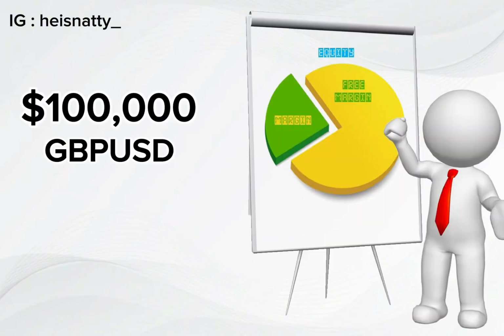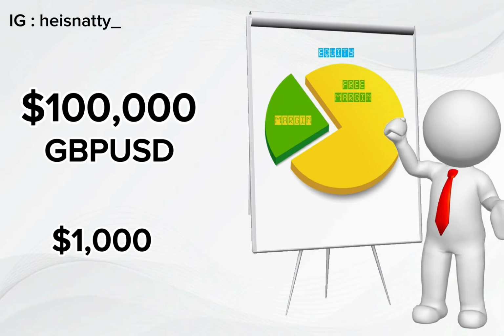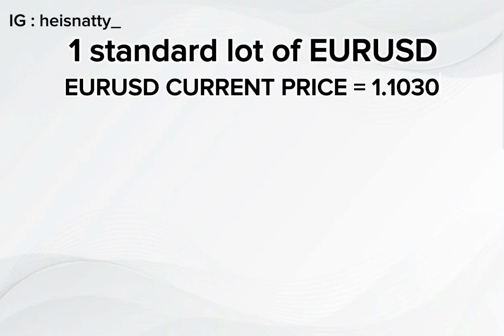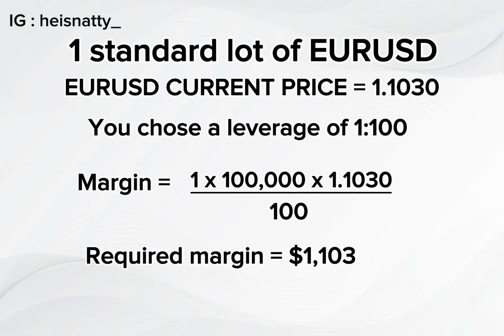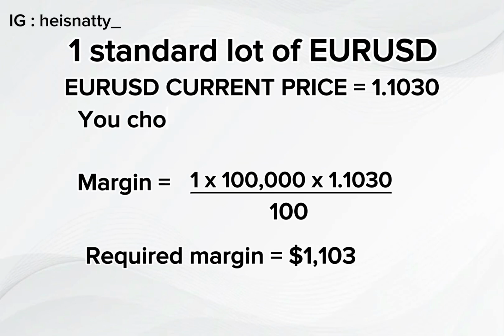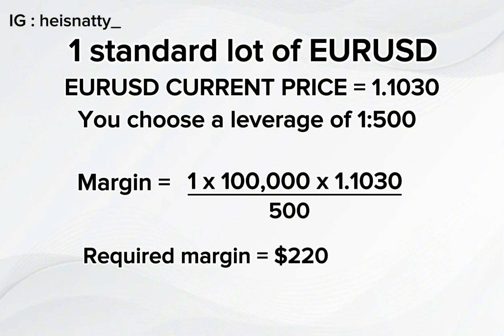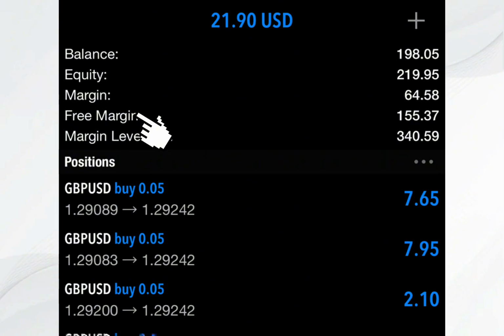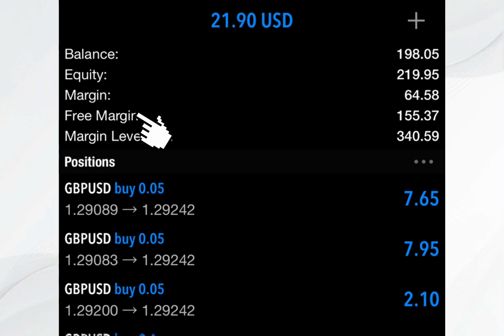MARGIN TRADING EXPLAINED, What is Margin trading | leverage? Learn margin if few minutes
Learn the basics of margin trading and how to trade with leverage in the forex market. In this video, we'll cover:

- What is margin trading and how does it work?
- Benefits and risks of trading with leverage
- How to calculate margin requirements